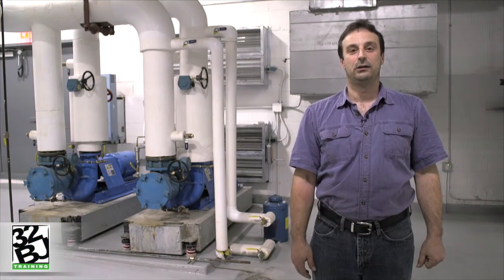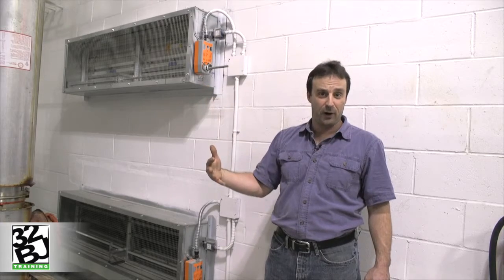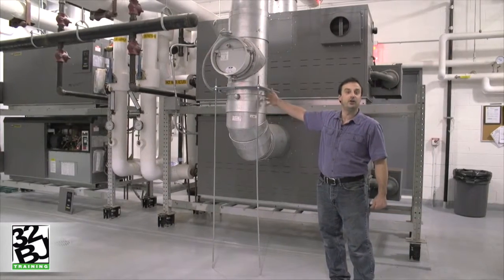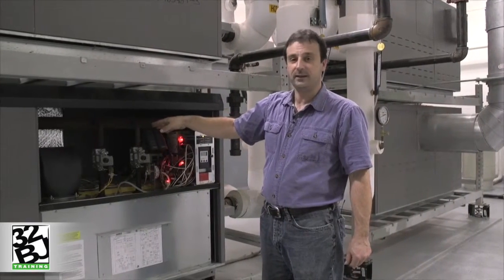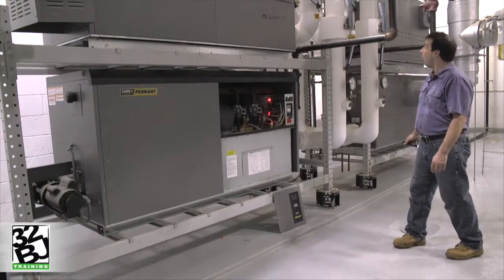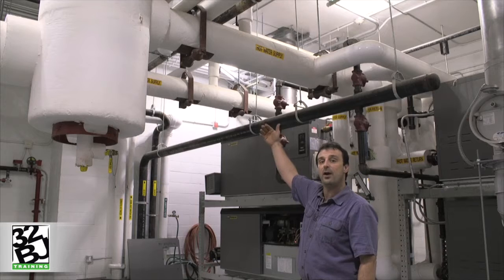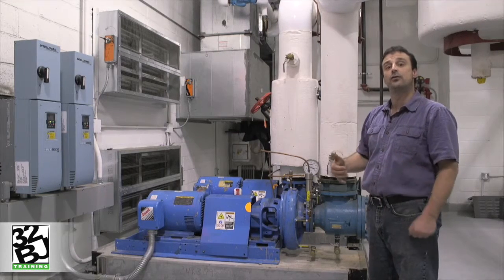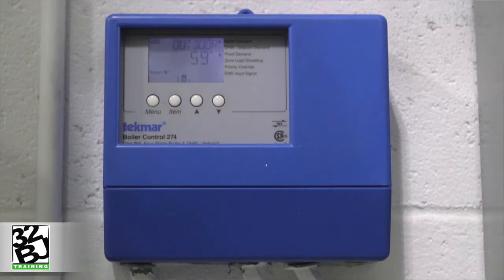Training Video: Hydronic Boilers